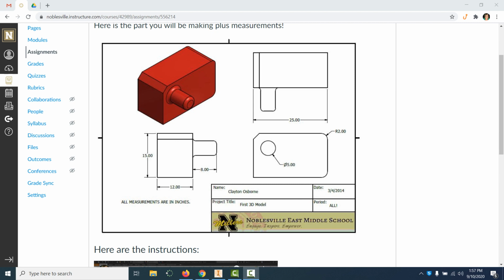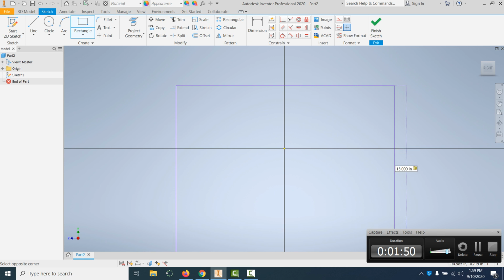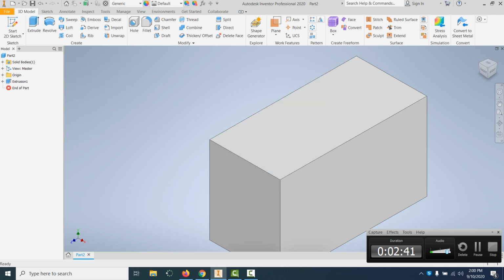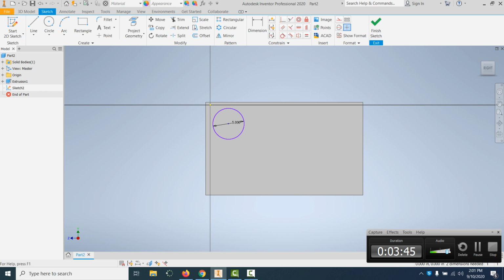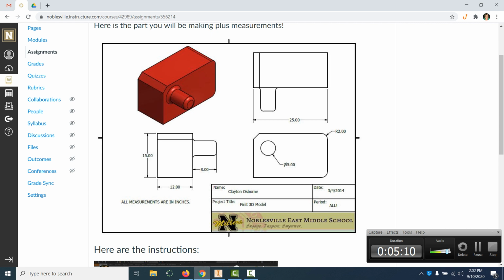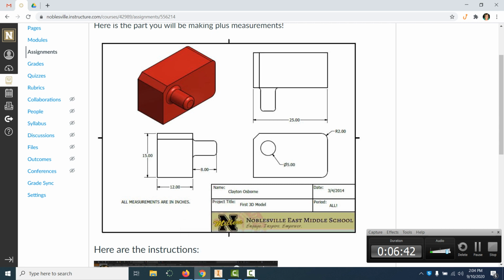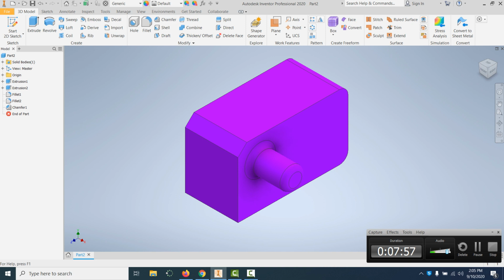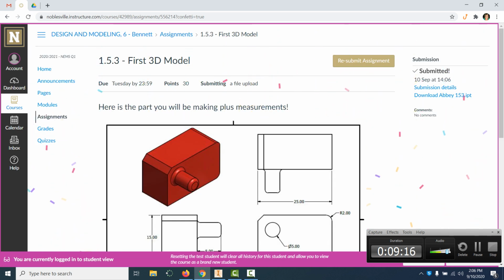1.5.3 First 3D Model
1.5.3 First 3D Model